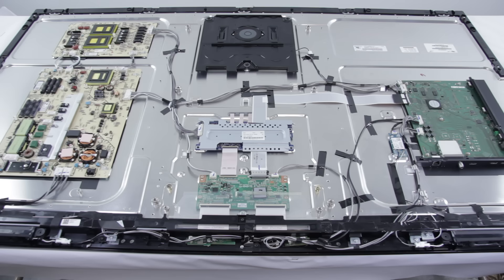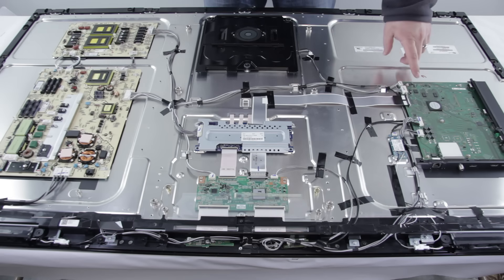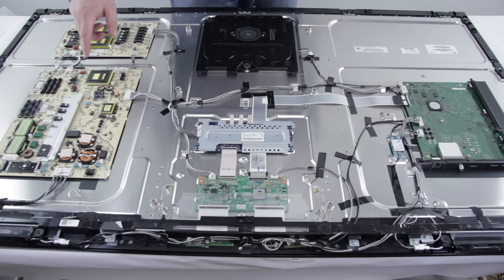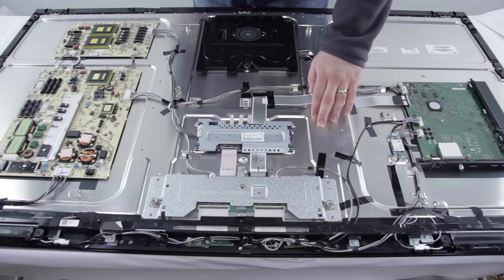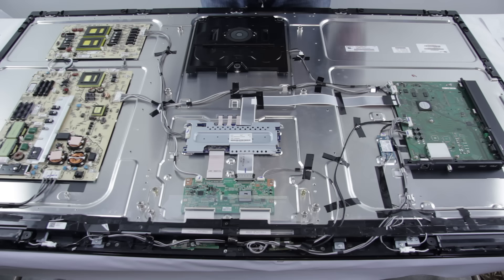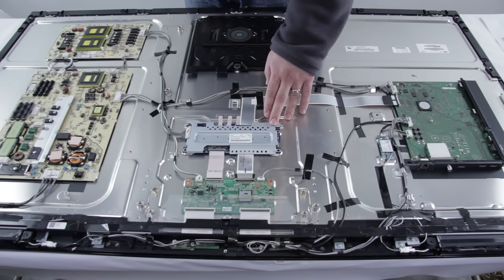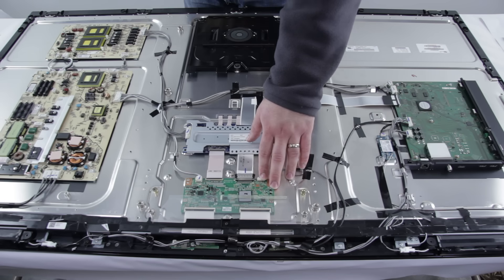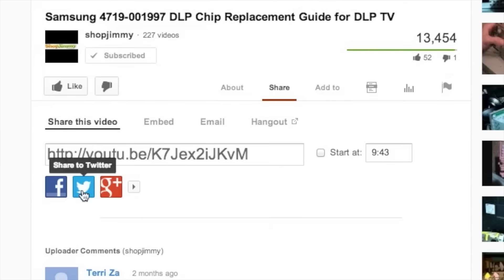LED TV Repair Tutorial - Common Symptoms & Solutions - How to Repair LED TVs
LED TV Repair Review & Overview-Common Problems - Symptoms, Solutions

 Before you begin your repair be sure to unplug your TV from any power source and properly ground yourself.

We have already removed the back cover of our TV, but you will want to remove all the screws connecting your back cover to your TV and then simply remove the back cover piece.

Over here we have the main board.  The main board controls your TVs inputs and outputs, this main board is connected to the backlight inverter/LED driver via this ribbon cable.

Right here we have the backlight inverter/LED driver.  This is what supplys power to turn on the backlighting for the TV.  LED TVs are basically the same as LCD TVs with one real exception, the source of illumination for the screen and the board that drives that illumination.  LED TVs use LED backlights as opposed to LCD TVs which use CCFLs, cold cathode fluorescent lamps.  The screen though on an LED TV and LCD TV are the same.

This TV has two power supply boards.  Here we have the G7 power supply board, this provides power to the backlight inverter/LED driver via this cable.  The two power supply boards are connected to each other right here.  The other power supply is called the G6 power supply.  The G6 power supply connects to the main board and to a power saving switch located on the outside of the TV.  That goes to the switch, this connection here goes to the main board.

Now we have already removed the cover for our T-con board right here, but this LED driver also has a cover.  Here is what the T-con board cover looked like originally before we unscrewed it.  So if you are doing any repairs to the backlight inverter/LED driver or the T-con board, you will need to remove the covers for each of them, before you replace the board.

Removing the covers can be simply done by removing the screws that hold them to the panel.  The T-con board actually takes the image and sends it to the panel which makes it show up on your screen.  You can see the T-con board is connected to the LED driver/backlight inverter here and then connects to the panel via these cables here.

One of the most common problems with an LED TV is that the TV will not turn on.  If your TV will not turn on and you have no power on your TV, that is most likely a problem with the power supply.

Here are some common symptoms that LED TVs can show that could be a bad main board.  If your inputs are not working and you have no signal from the HDMI connection, the tuner connection, the RCA connection or any of those connections etc.  That could be a bad main board.  If your TV has no audio.  If your TV set restarts on its own while powered on, that could be a bad main board.  The LED driver is similar to an LCD TVs backlight inverter, so the most common problem here is that you wouldn't have lighting from the LED driver.  So your TV would turn on, you could have sound but you would have no image on the screen and no backlights.

Once again, you could use a flashlight and run the flashlight test on your TV.  We will put up the link right now on the video for the flashlight test and you can learn how to determine with a flashlight if your TV has back lighting or not.  If you find out that your TV does not have back lighting this would be the most common problem here, the LED driver.

Some common problems with the T-con board, is that if you have no picture on your screen but your TV does have backlights and sound, that could be the T-con.  Earlier we said it could be the main board, but the T-con could also be at fault if that is the symptom.  You could also have colored vertical lines on your screen or half of the screen is missing the picture.  Those would both be symptoms that could be a bad T-con board.